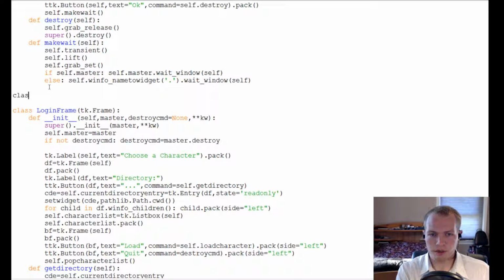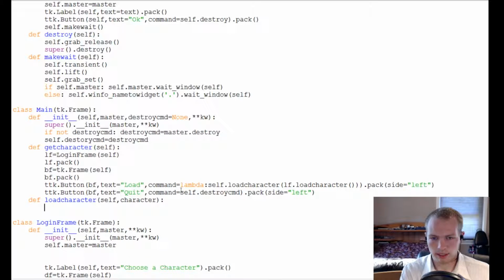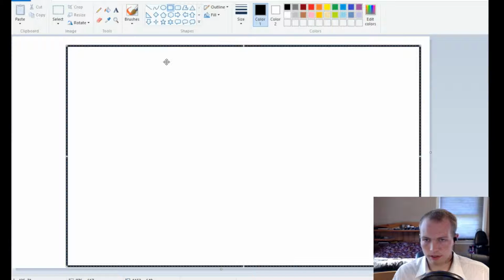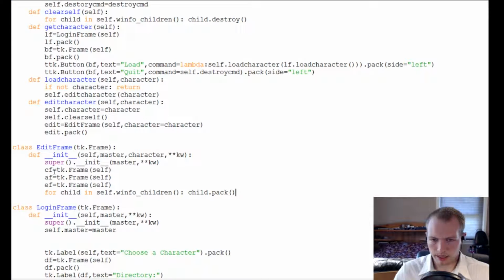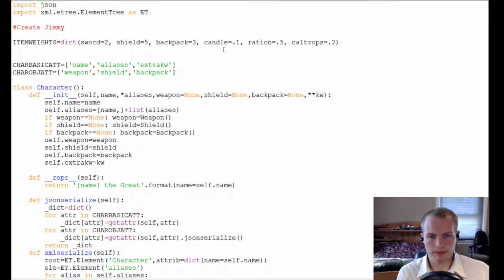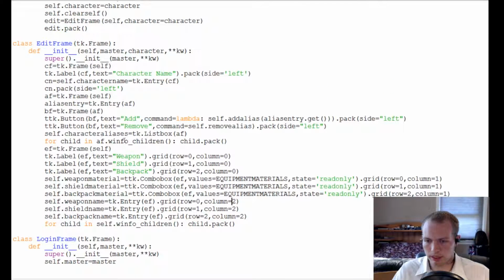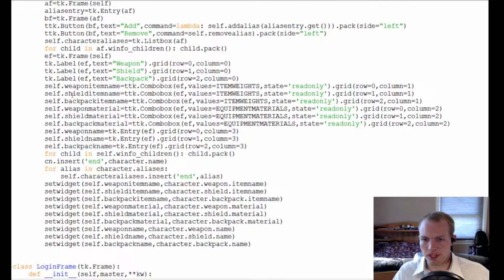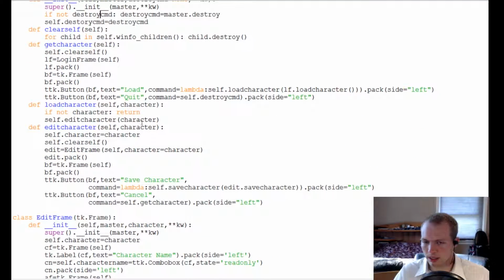Big Pycture Python Episode 10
It's Episode 10! To celebrate 10 Episodes, we'll be creating an Edit Form to modify Jimmy!